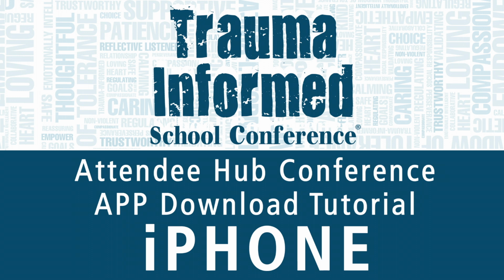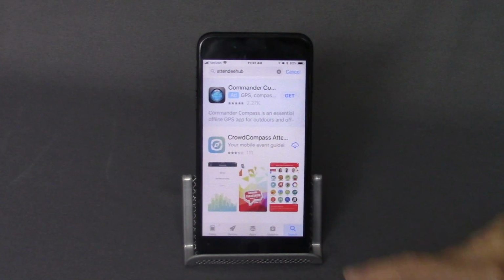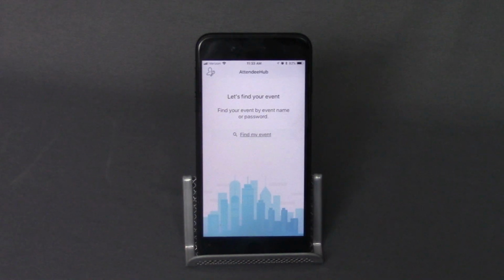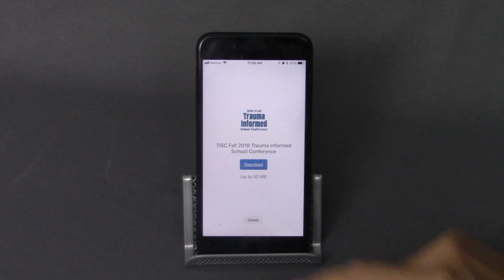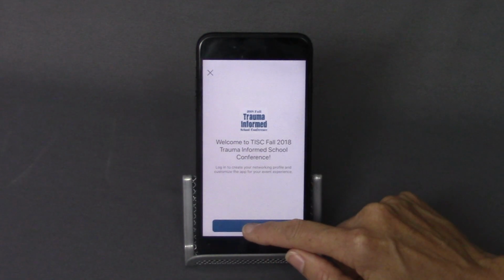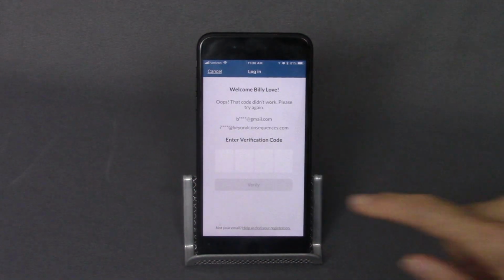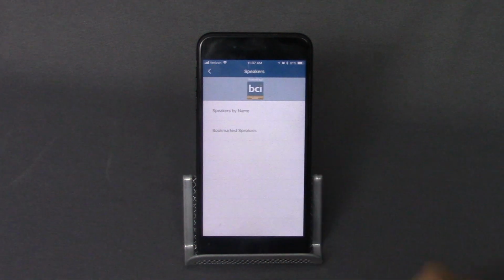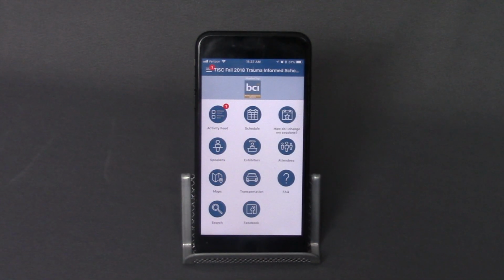TISC App Download Tutorial for iPhone